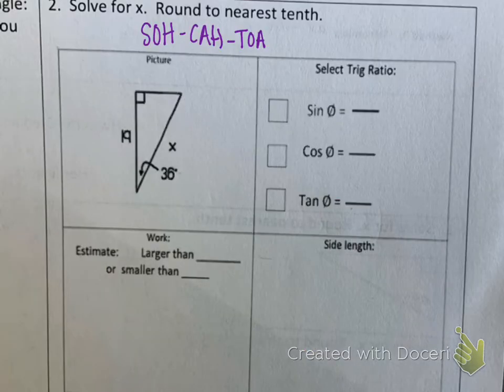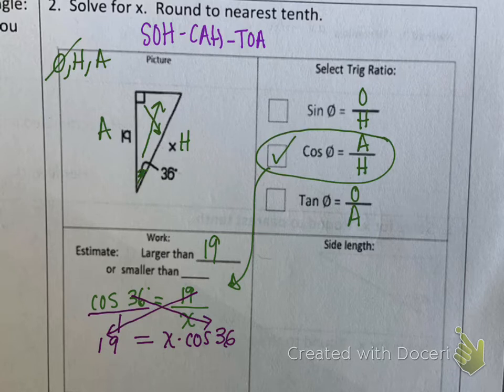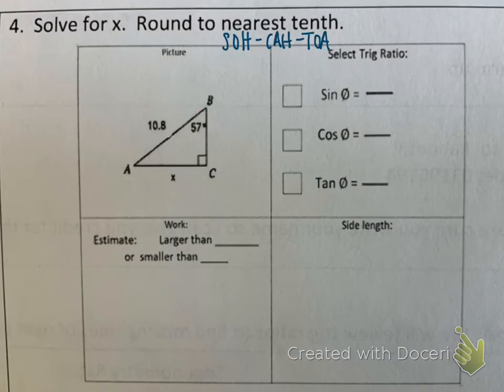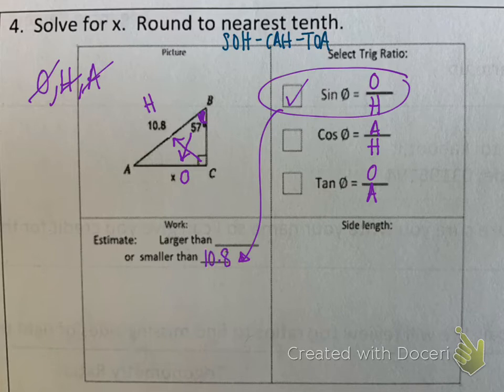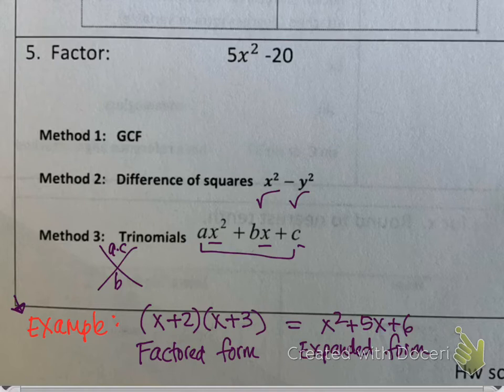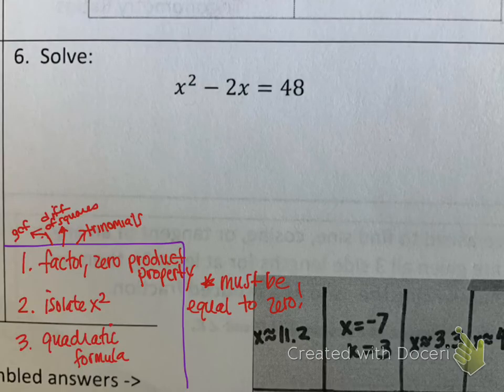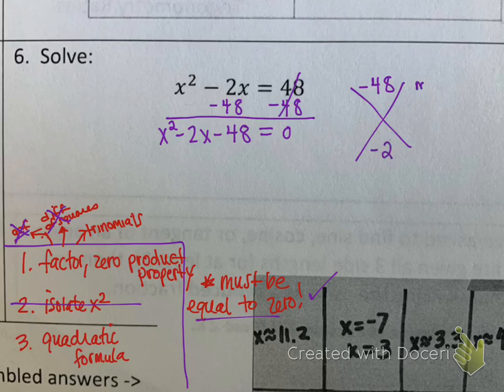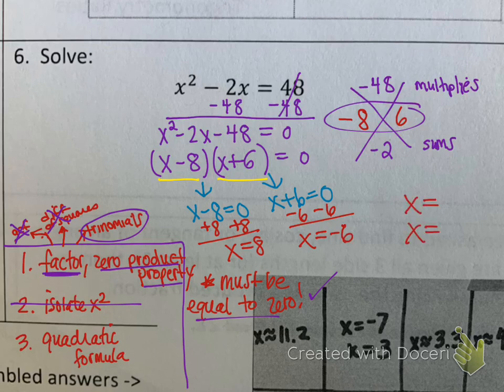Online Instruction Notes #8 Trig Ratio Review